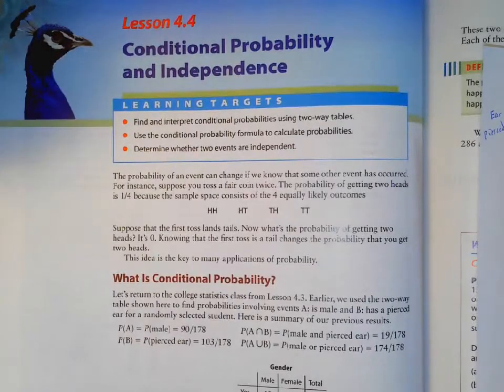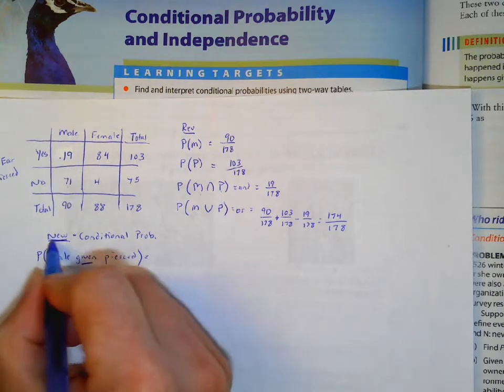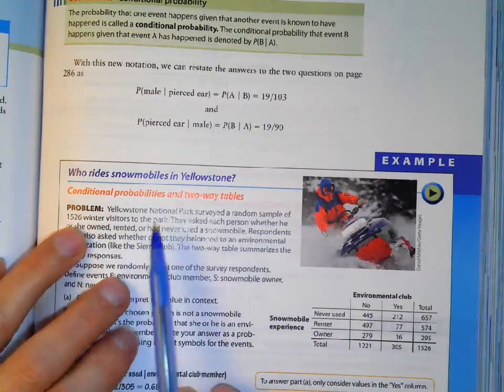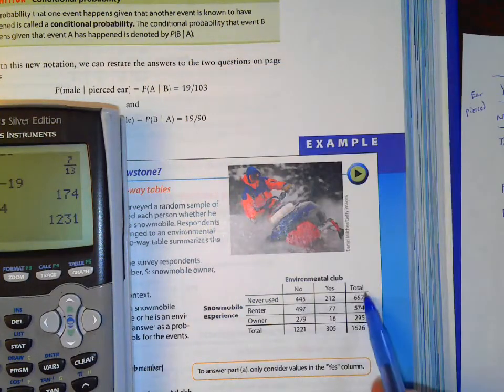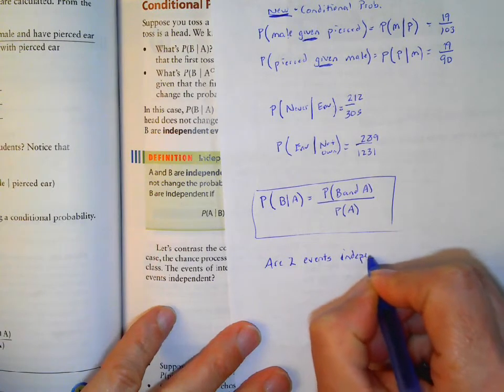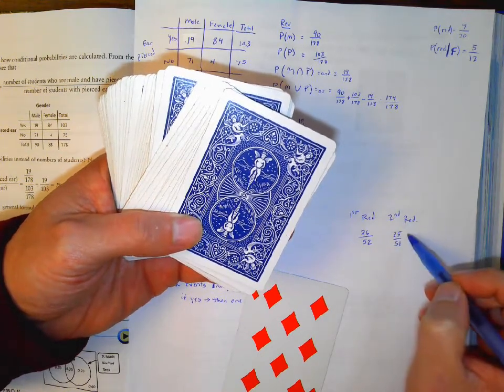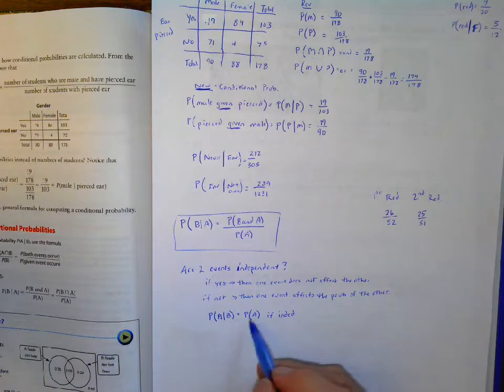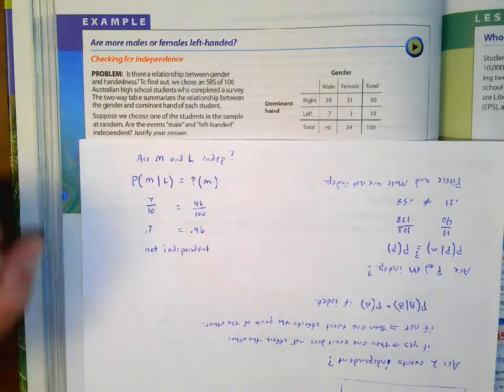Stats 4.4 Notes